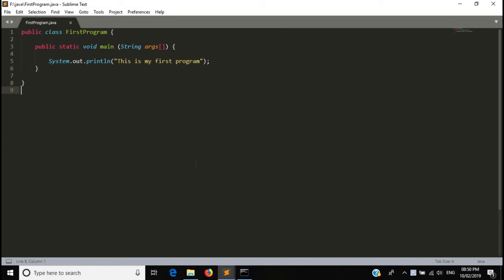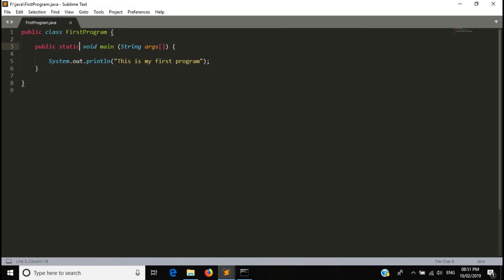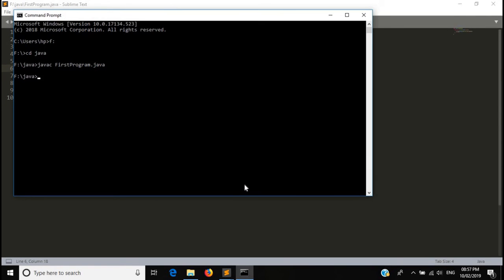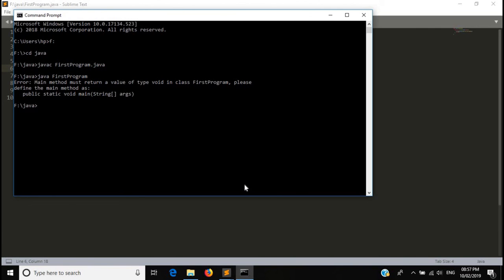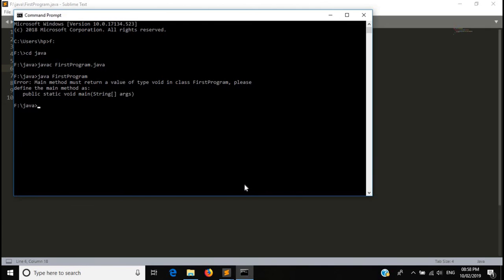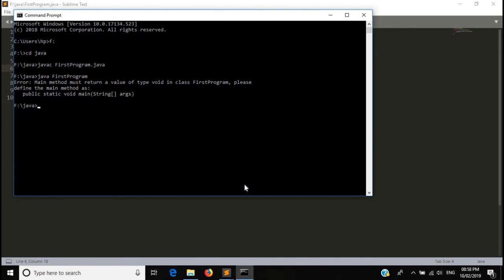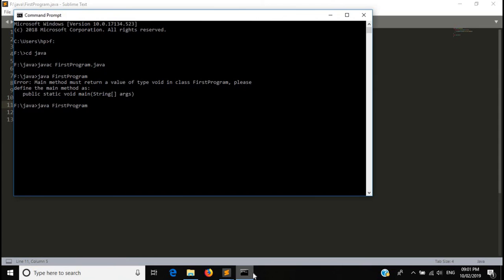Understanding the basic java program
Even though we know how to write a java program, still we are not clear about certain concepts like why java main method is static, why its return type is void and all. in this video, I will explain that to you.